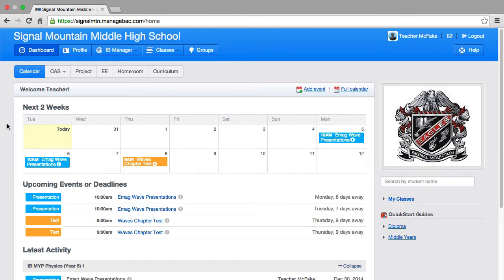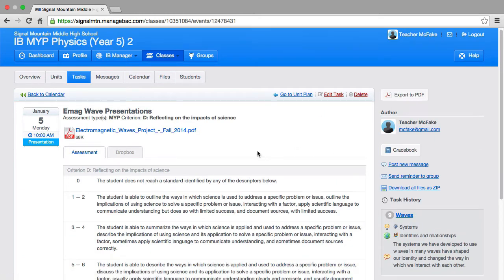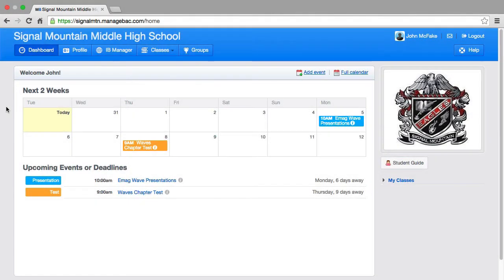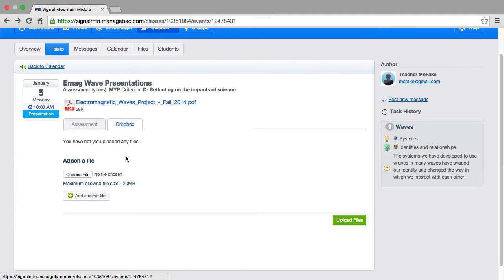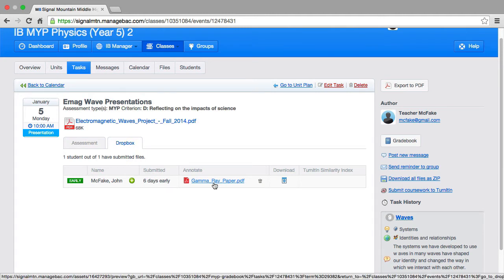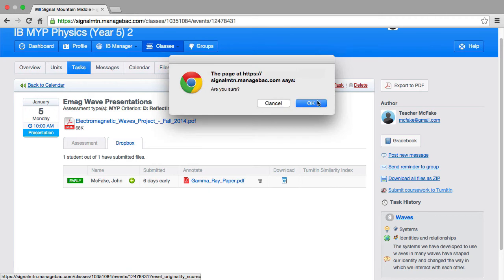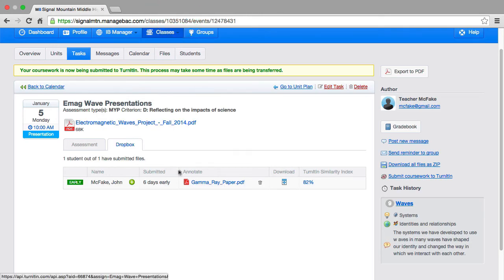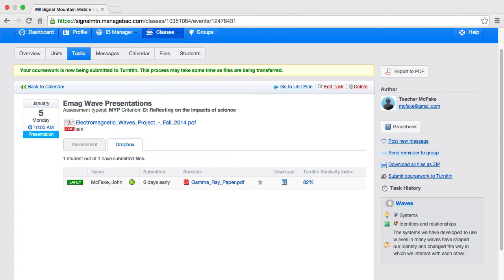SMMHS Managebac Tutorial #6 - Turning in Papers